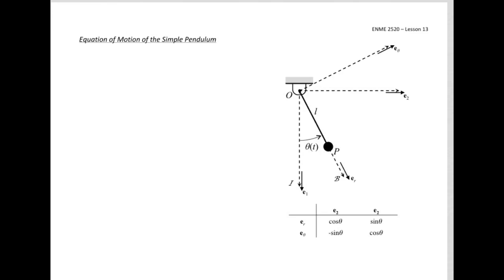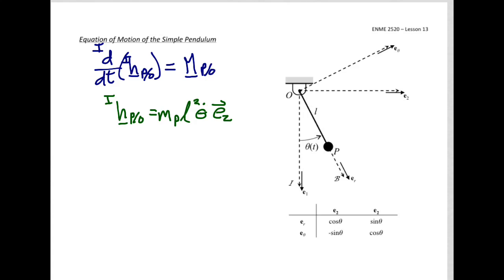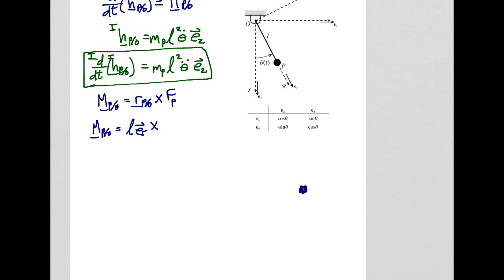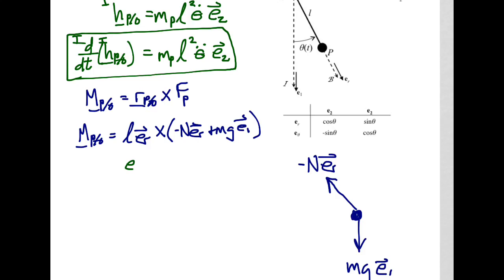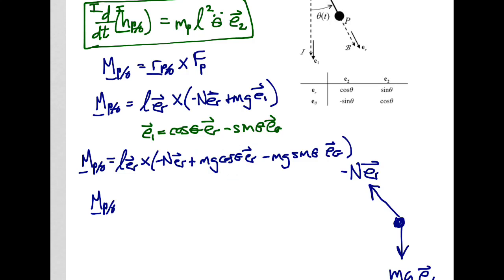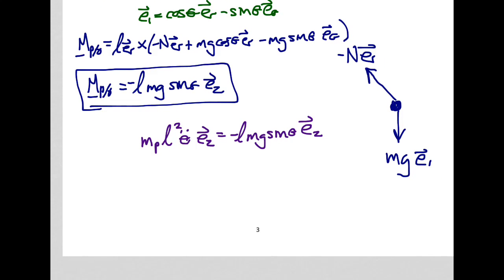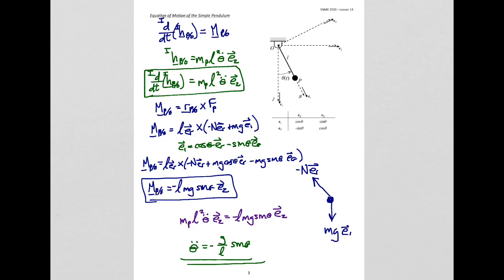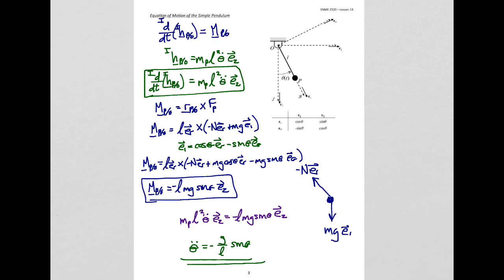Particle Dynamics 13.3 - Simple Pendulum EOM using Angular Momentum